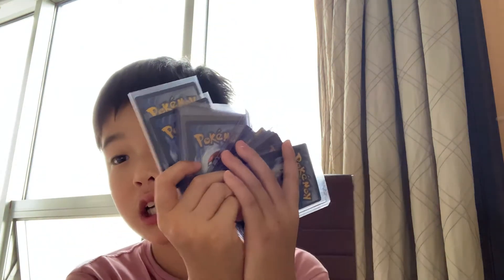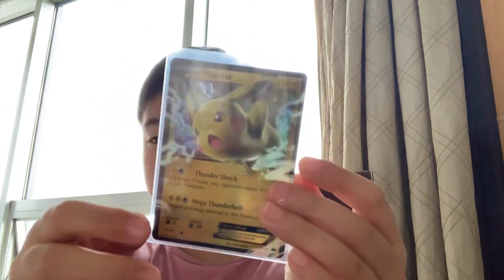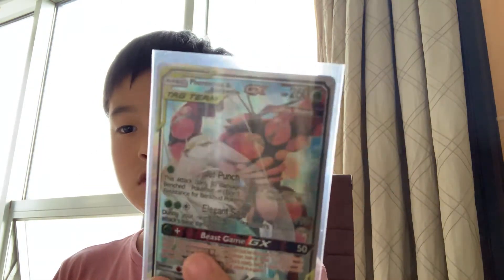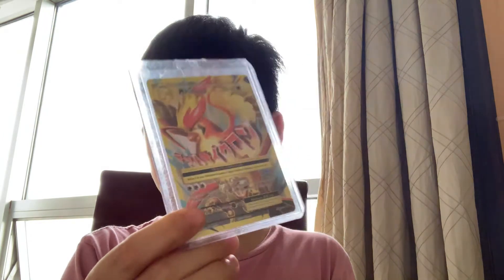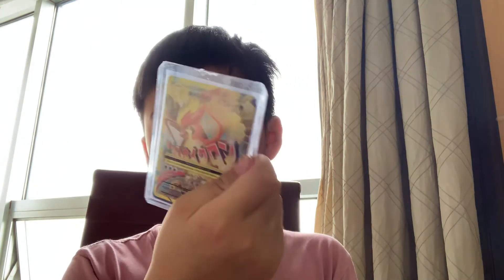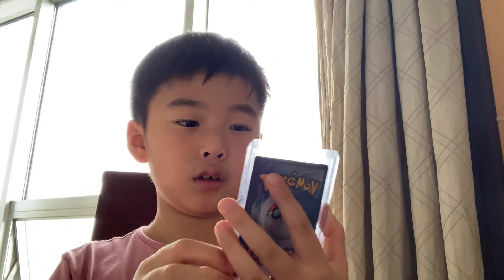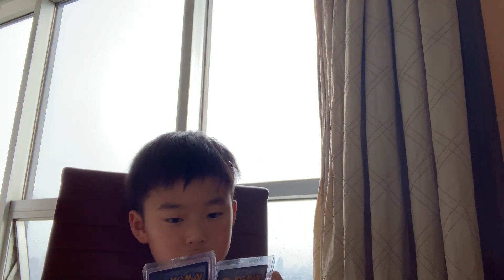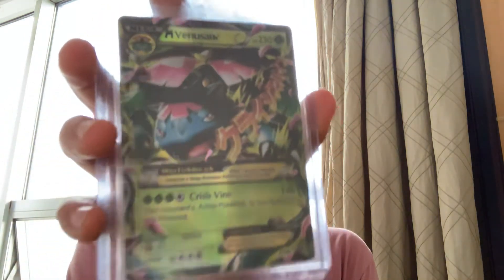My favorite Pokémon cards